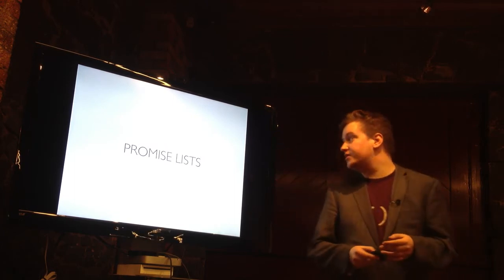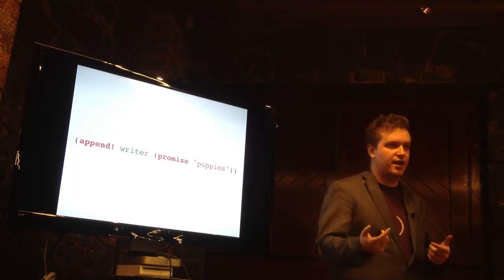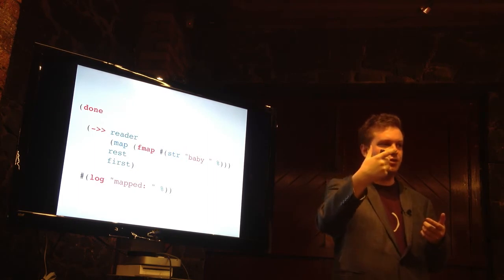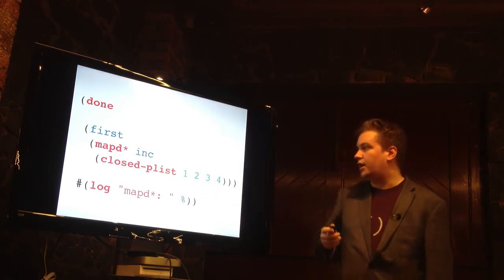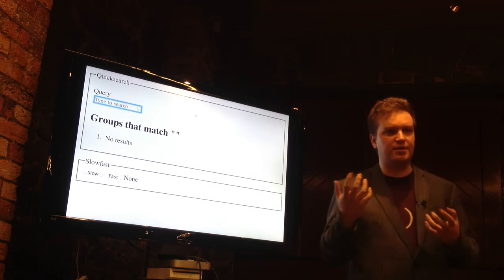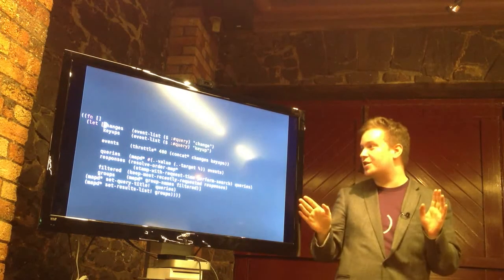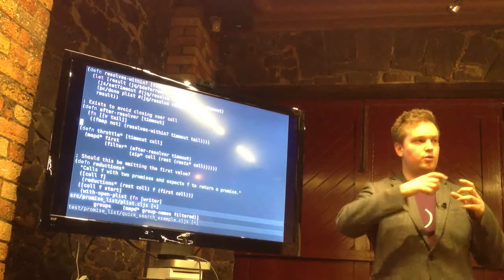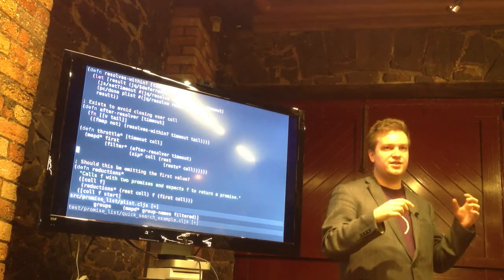Promise Lists - clj melb 11 July 2013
This is my second presentation about my Promise List library for Clojurescript It was given at the Melbourne Clojure User Group.